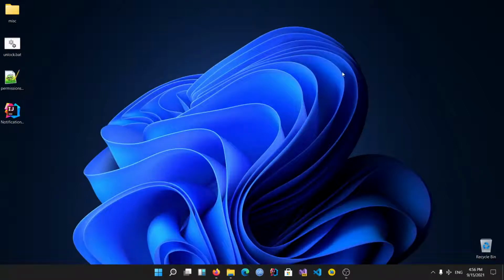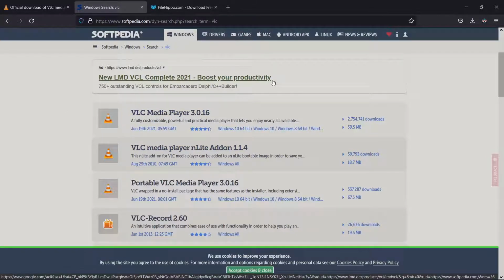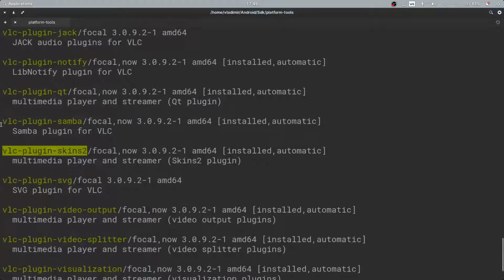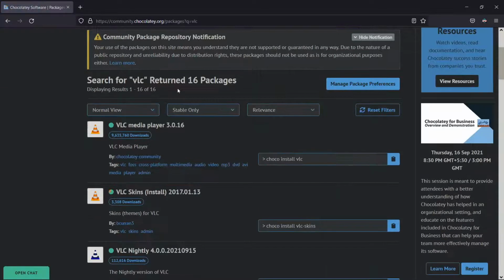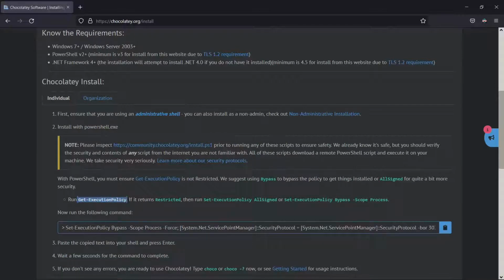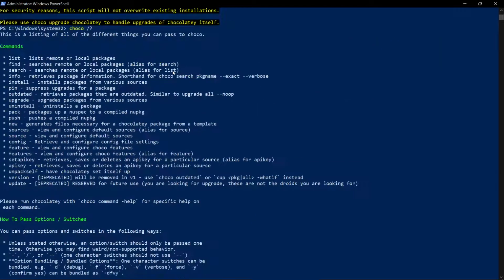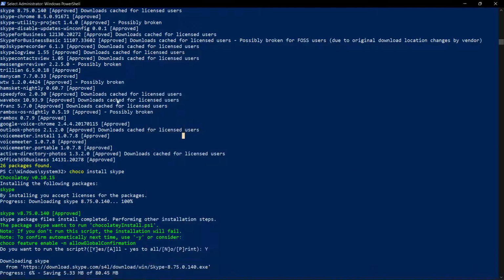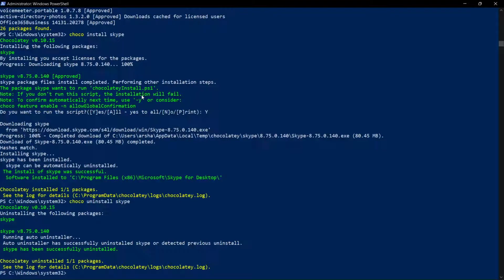Package Manager For Windows - Chocolatey + Windows OS (Make software management easier) Need + Setup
You can make your windows operating system experience better and efficient , by automating software management. In this video, I  introduce you to a Package Manager for windows operating system called 'Chocolatey', it is similar to package managers like 'apt',  'yum', or 'pacman' on Linux Operating Systems, except it doesn't come preinstalled with windows and is not officially supported by Microsoft. Why do we need a package manager on windows? Installing software manually is a tedious task - moreover it takes a lot of time. A package manager can reduce the amount of time and effort required to install a software through automation. A package manager is often backed by a repository where applications exist as packaged archives. If the application you want to install is in the repository, the package manager will download and install the software automatically - if you request it do do so. Once you install Chocolatey package manager , you can invoke it from command prompt by typing 'choco' . You can give commands to choco for searching, updating, uninstalling a software, .e.g., 'choco install vlc'. Windows Store is not fully a mature platform to download all kinds of applications that a user might need, as of now. In this scenario , without a package manager -  you have to manually need  browse to the website of the application that you want to download, then, pick the right version and and grab the application binary - and finally proceed with install which requires user considerable amount of user involvement in some cases - all this work is very unproductive. Package manager like chocolatey makes managing software a breeze. You save plenty of time and effort. Also, you don't have to navigate to different system settings in order to install or remove software. You can manage all your software from one place. To install chocolatey you must at least be running windows 7 and have powershell v2 and .Net Framework 4 installed.  If you are running windows 10 or windows 11, you can proceed with installation as all these are provided by default, however, if you are still using windows 7, you may need to tweak your system appropriately. Once you have installed chocolatey, remember to run choco command with administrative privilege, if you want to install applications in C:\Program FIles directory. Increase your windows productivity with package manager and save some precious time.